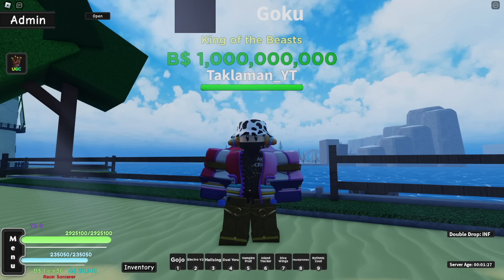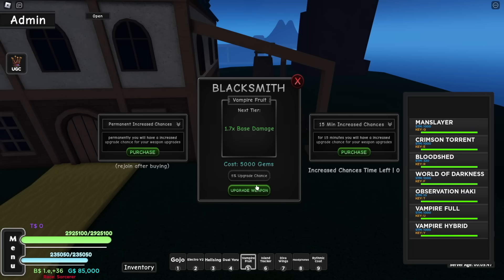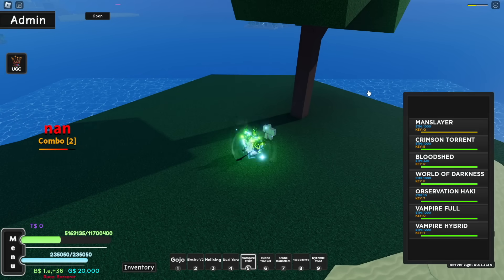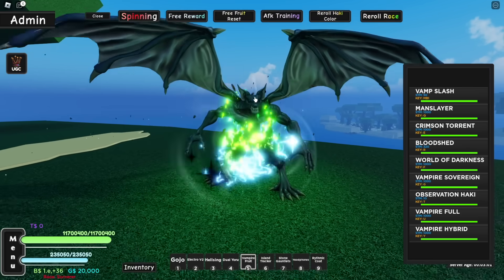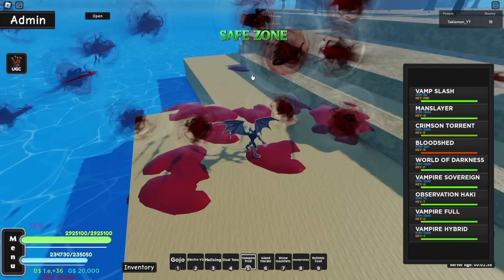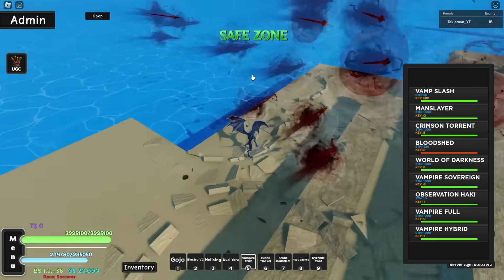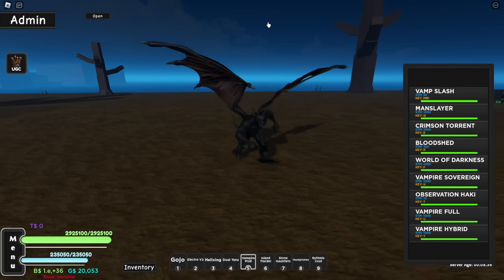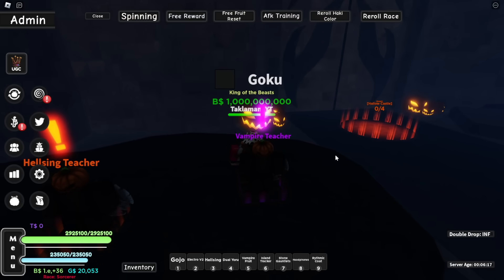[AOPG] Vampire Fruit Full Damage Showcase and How To Get! A One Piece Game | Roblox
Here is the new Vampire Fruit showcase and how to get it! Hope yall enjoy the video!:)

This is the discord^ where my team and I will build a game inspired by anime rifts and many more!